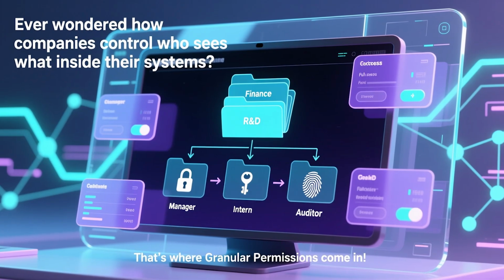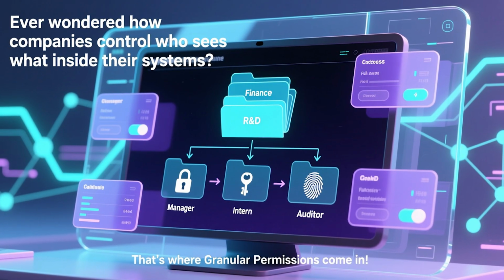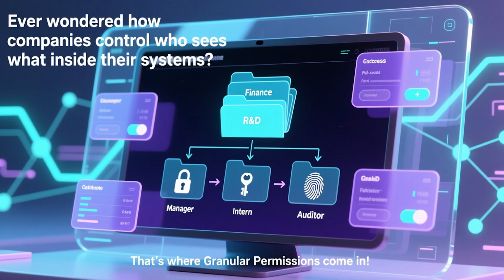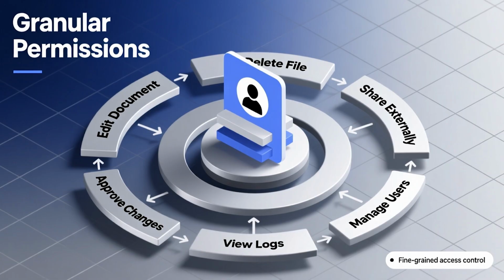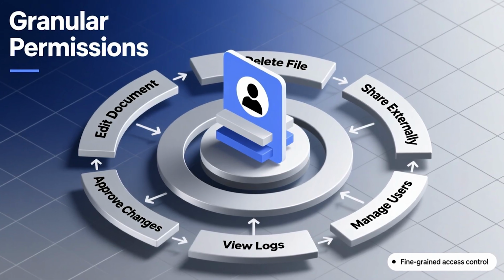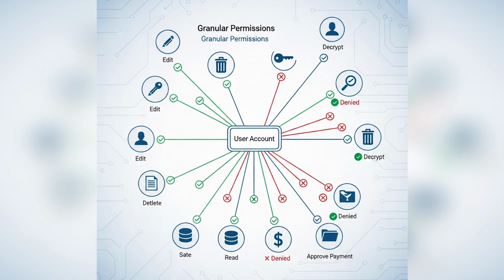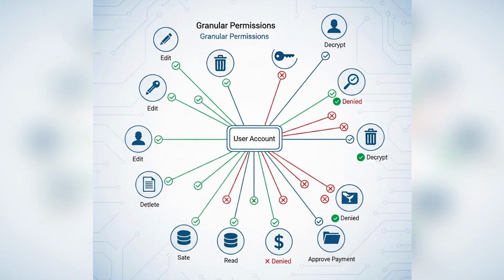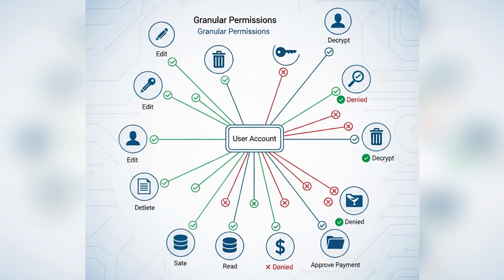Granular Permissions Explained 🔐 | Simple Guide for Beginners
Granular permissions mean detailed access control inside a system — deciding exactly what a user can or cannot do. In this video, I’ll explain granular permissions in a super simple way with real-life examples.